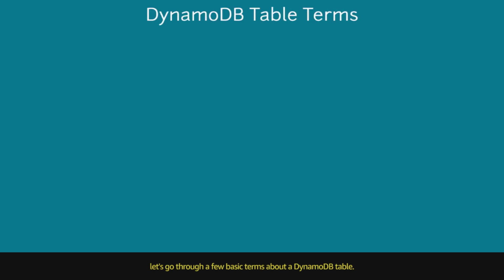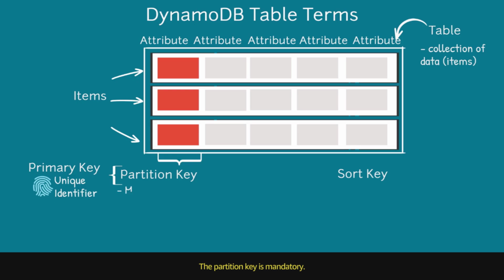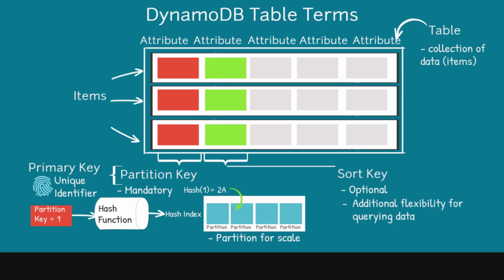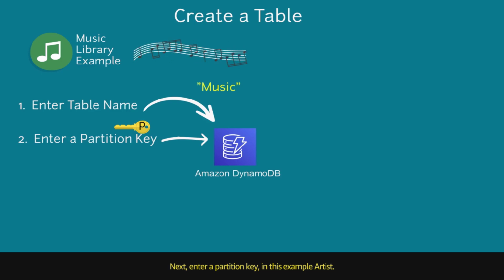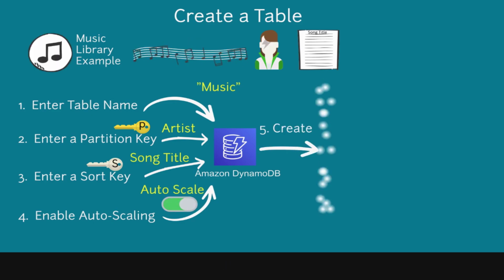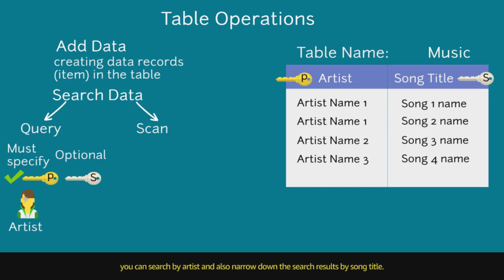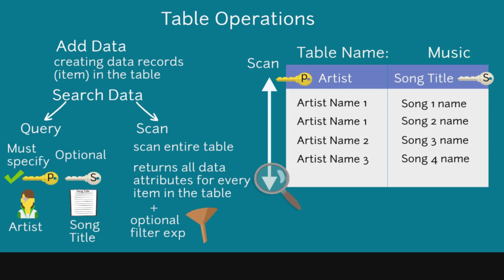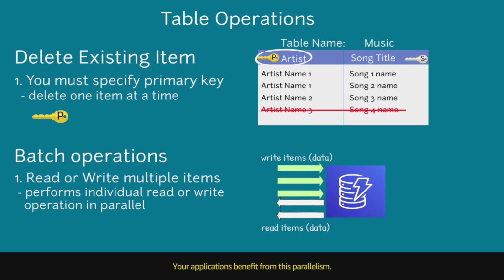V43 | AWS tutorials for beginners | How to create a NoSQL Table